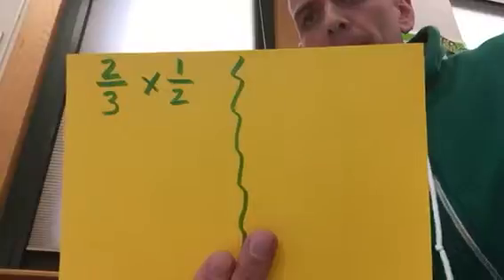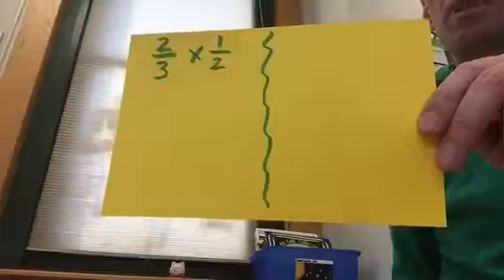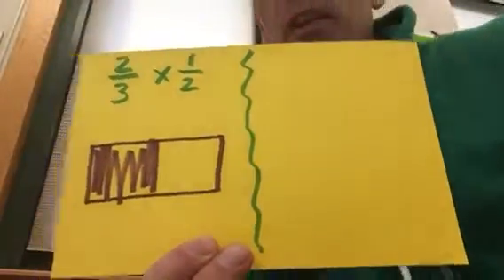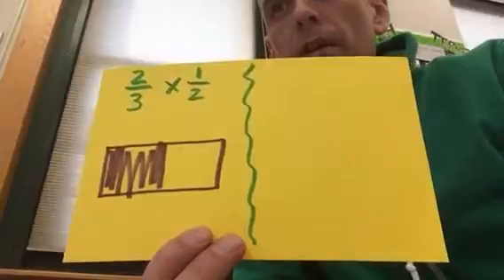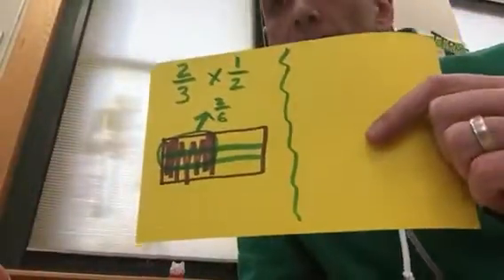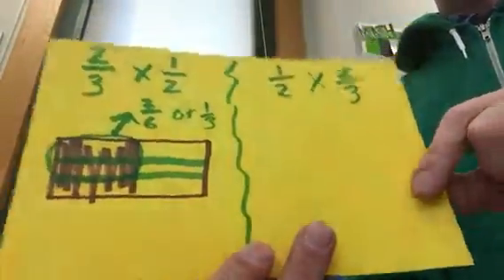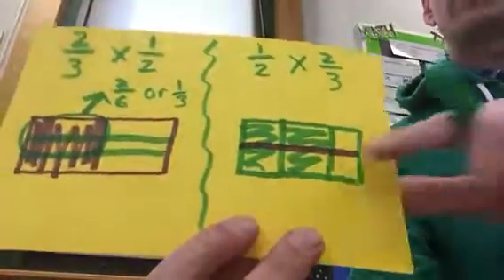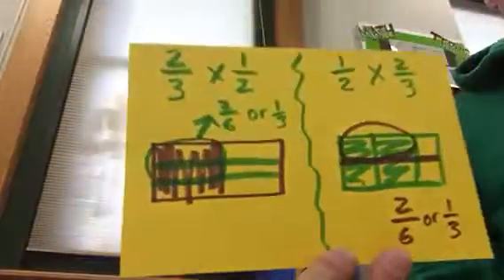X fractions by fractions